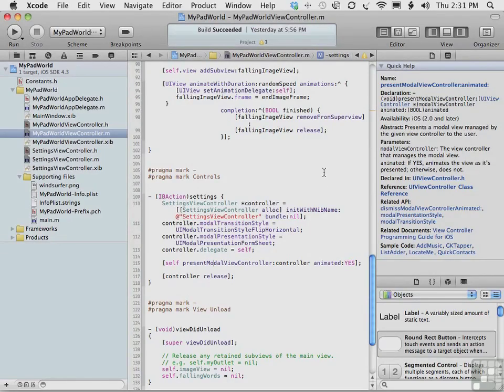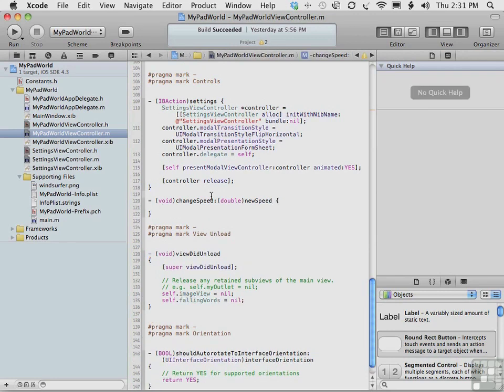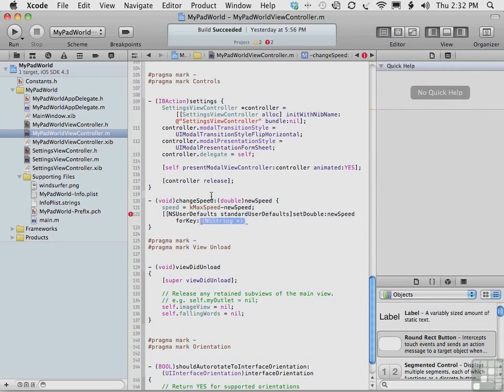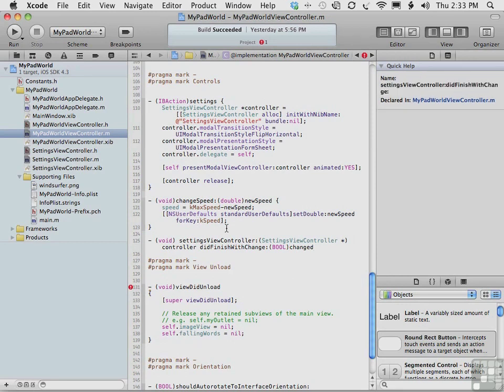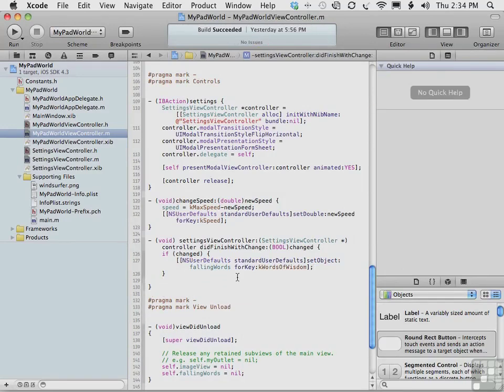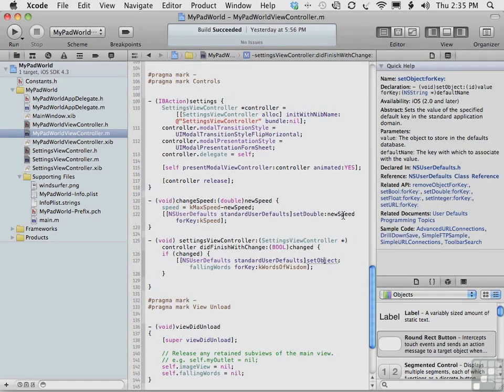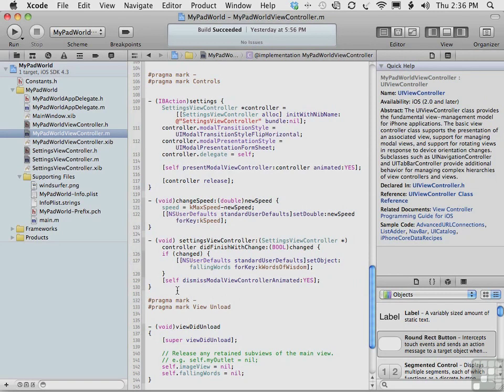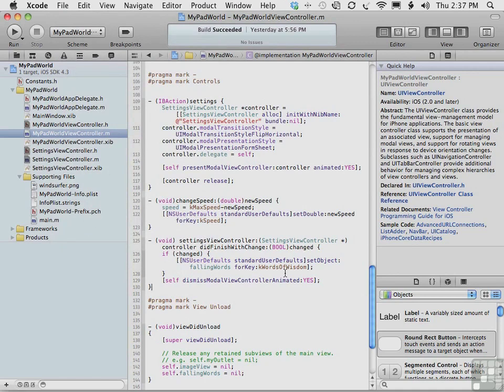2304 Saving The Preference Settings